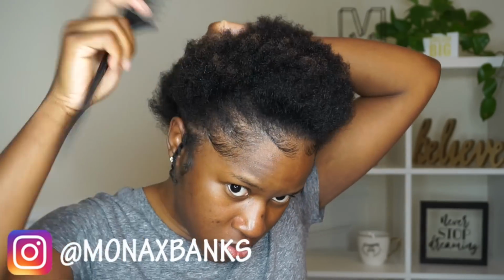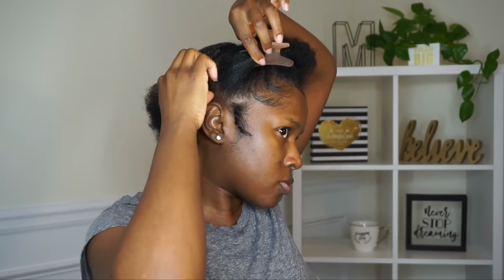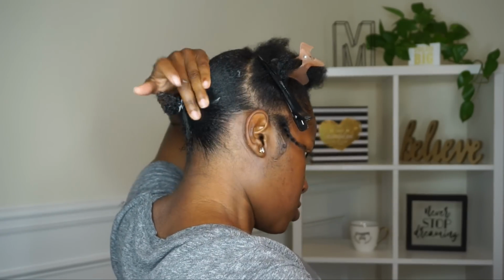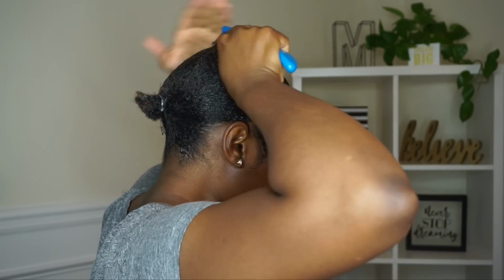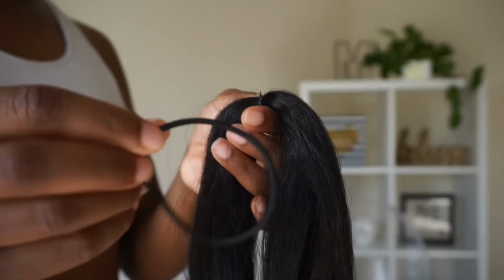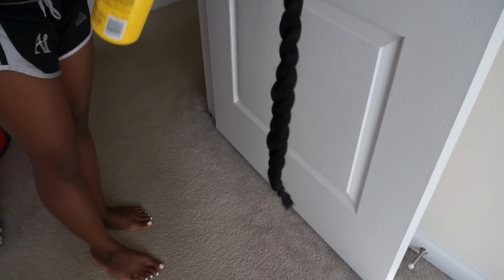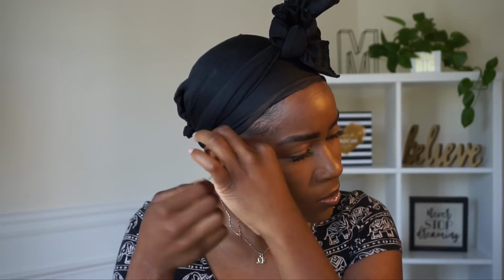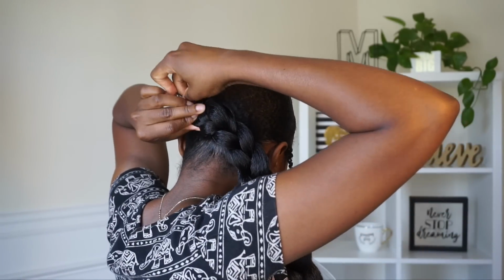Super Easy HALO Braid on Short 4C Natural Hair Using Edge Booster Styling Gel!!!|Mona B.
Hey MB Crew!! In this video I'll be showing you all how to do a easy halo braid!! I hope you all enjoyed this tutorial.

-Mona B.

Got 2 Be Glue Freeze Spray
Edge Booster Edge Pomade
Eco Style Gel

*FAQ*
Natural hair journey
July 2010 last perm
Transition for 9 months
April 2011 big chopped
April 2012 1year natural
April 2013 2year natural
April 2014 3years natural
April 2015 4 years natural
April 2016 5 Years natural
April 2017 6 years natural
April 2018 7 years natural
Got tapered cut June 2014
Mohawk cut(Shaved Sides)July 2014
Last haircut started growing out my hair September 4th 2014
Tapered twa haircut December 2014
Second big chop March 10th 2015
Shaved sides again July 2016
Third big chop January 2017
Forth big chop/Shaved August 2018
Bleached & Colored my natural hair September 2018
Last haircut Started growing out hair again December 2018